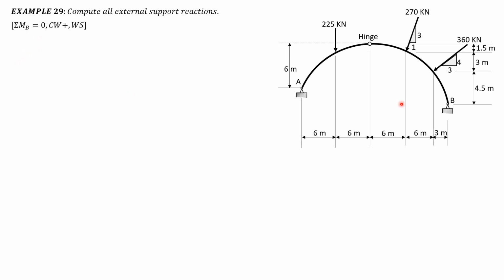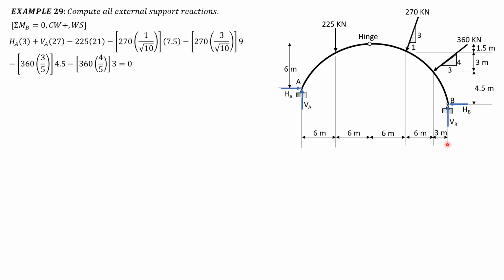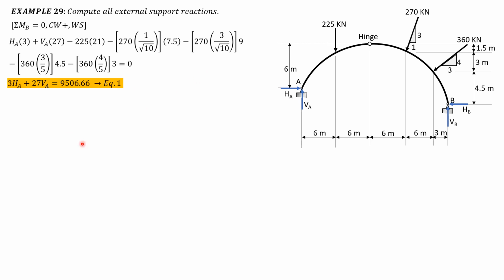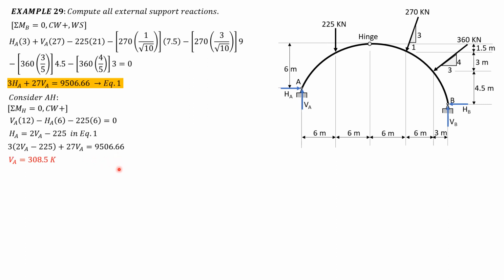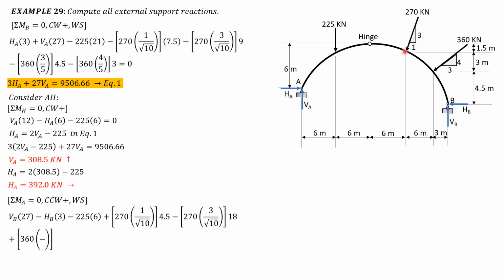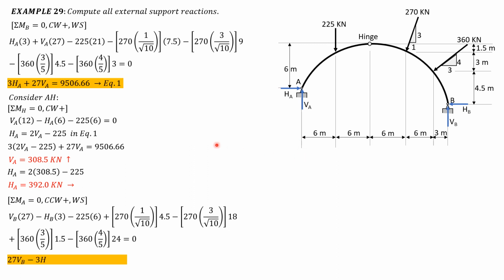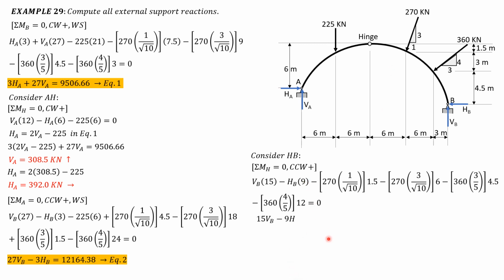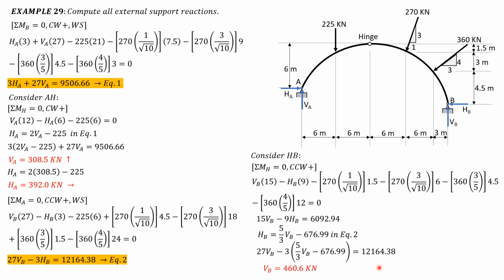STRUCTURAL ANALYSIS, EXAMPLE 29